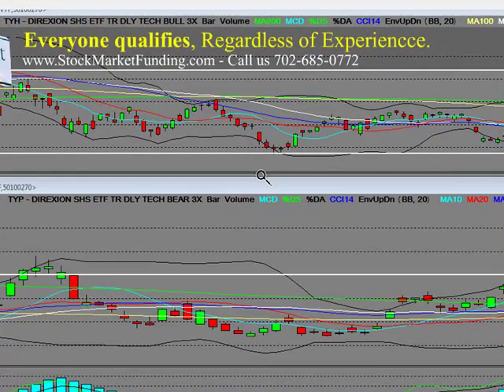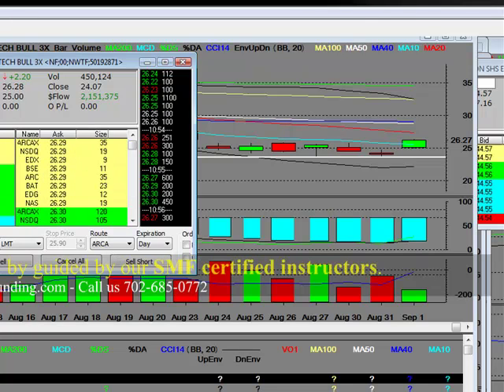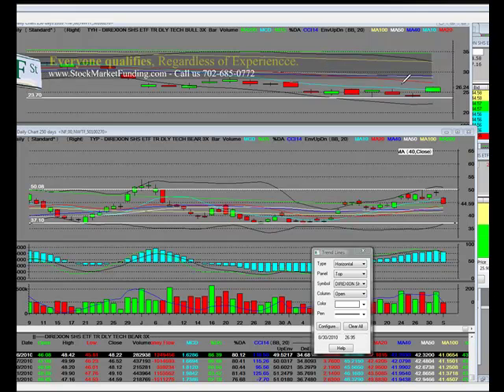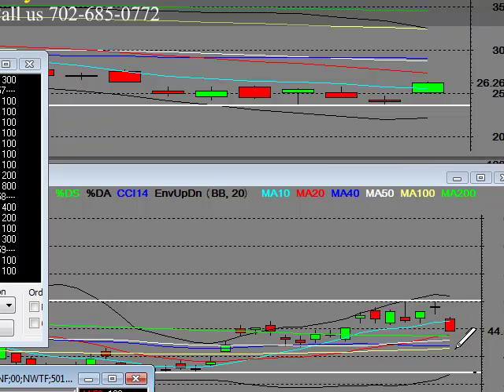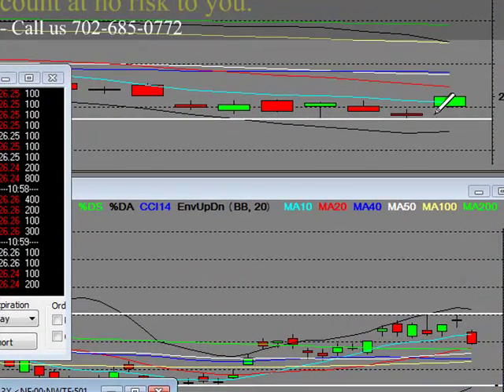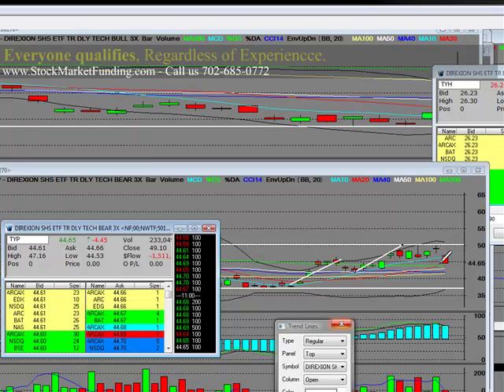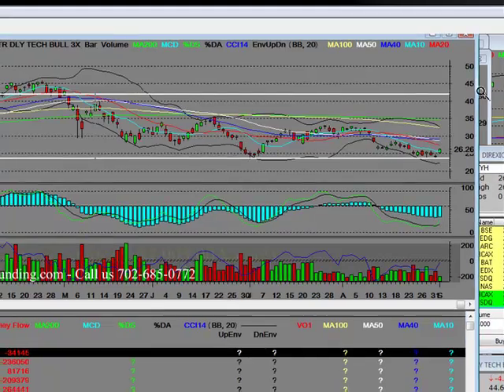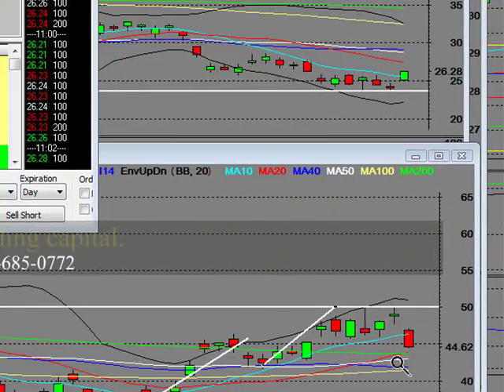Online Trading ETF Bull vs Bear Daily Chart Trends with Indicators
Online Trading TYH Online Trading ETF Bull vs Bear Daily Chart Trend Indicators Technology Bull 3x Opening Bell Chart & Trade SMF Pro Traders were long (TYH) as equities traded higher intraday.

First of the month after we were shorting trends in August. We went long the Daily 3x Bull Technology ETF TYH on the lows of the day prior to today's big move. We've been trading the bear technology ETF 3X TYP. We ran into resistance and cut the short position based on technical analysis. The Bull 3x is still in a down turn. We compare the 2 charts on a daily and weekly level. We had the great breakout when August went lower the TYP was a great trade.

We'll be looking for the bear at the moving average support levels. We'll be buying the wholesale entries on the TYP when we test the moving averages.

Risk Management Ratio Adjustment - Trade Management at SMF TYH Falling means Stocks in Tech Sector will also be pulling back at the same time. TYP Gaining means, good time to either Short or get Puts.

However, when the market is strong, these dips in the opposite Bull (TYP) can be a re-entry point to stage another high. This is called Price Control and Price Action.

Knowing how to play one side of a trade against another.  Also identify teenie expansion and contraction, BULL trend VS. BEAR Trend.